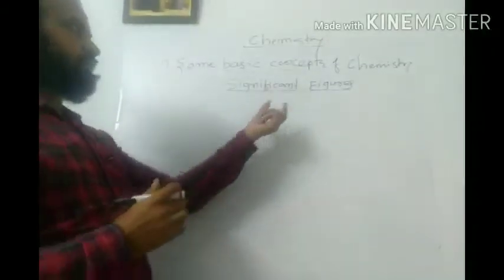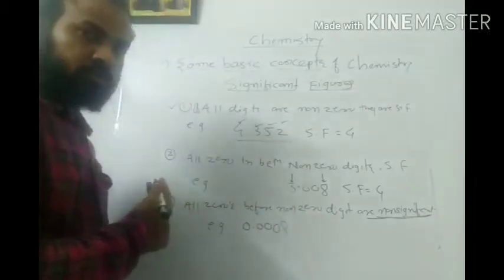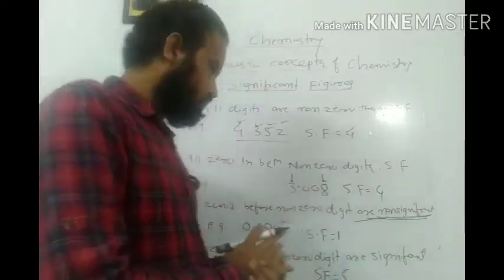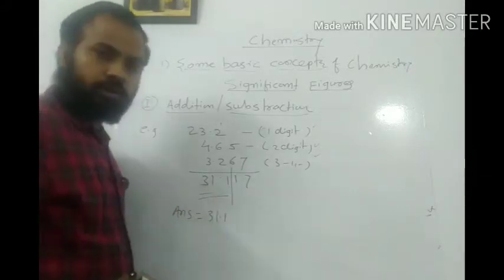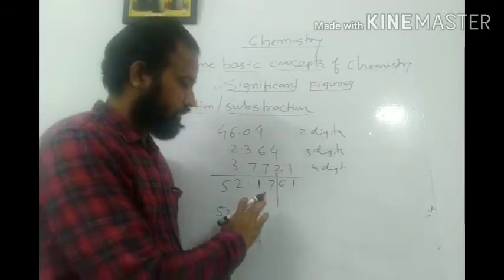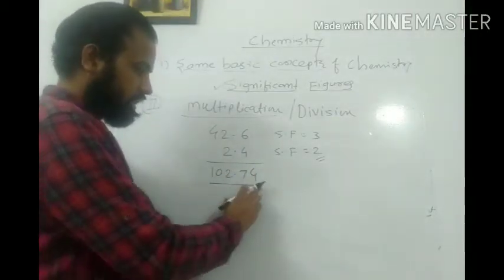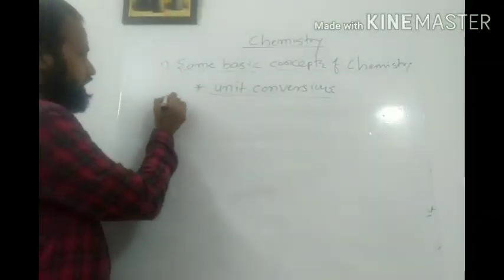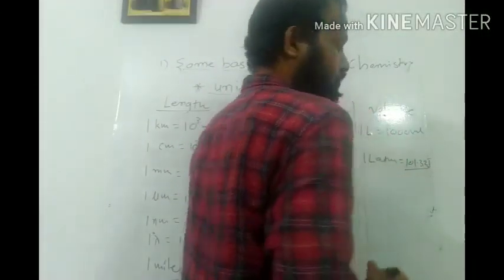11th std Chemistry 1st Chapter by Prof.Vishal Pandey